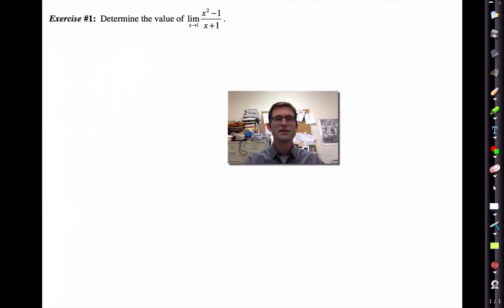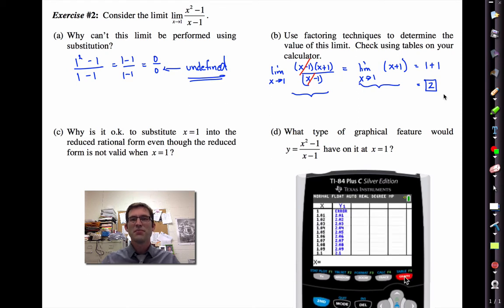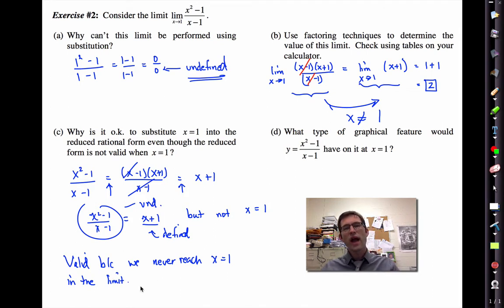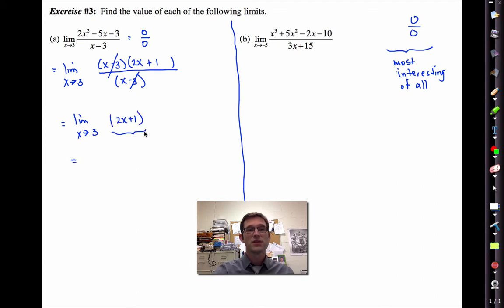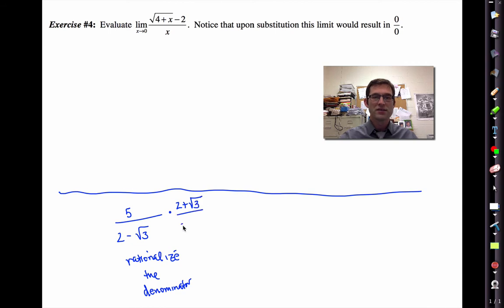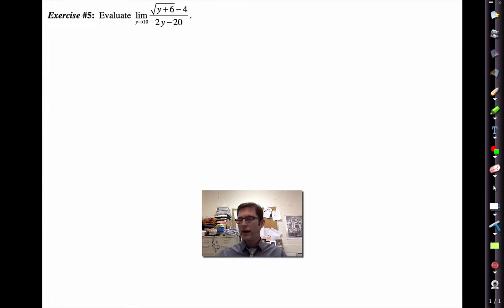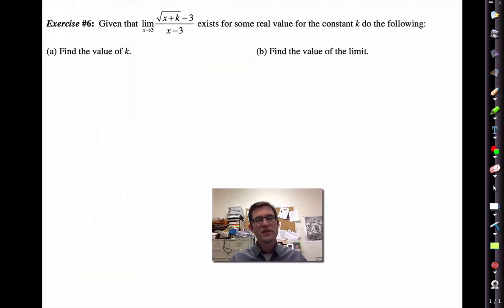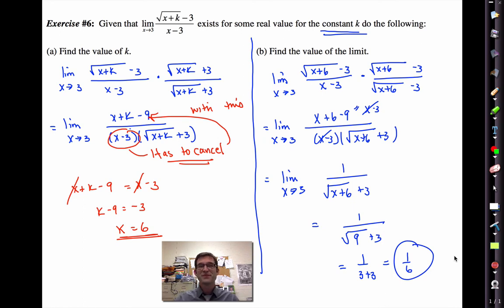Math 4H.Unit #3.Lesson #4.Limit Tricks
In this lesson we look at the classic limit techniques of factor/cancel and rationalizing the numerator in order to evaluate limits of expressions that are undefined upon substitution.